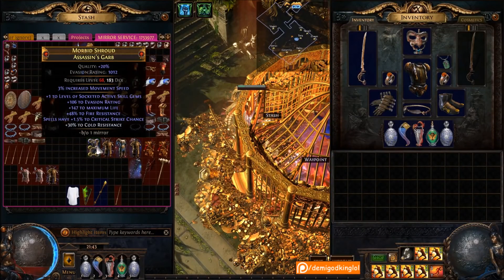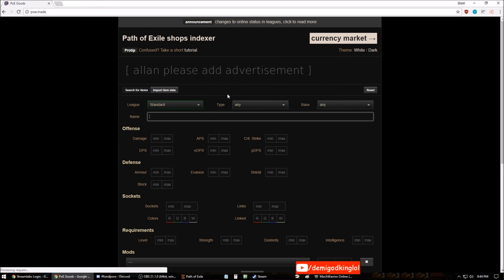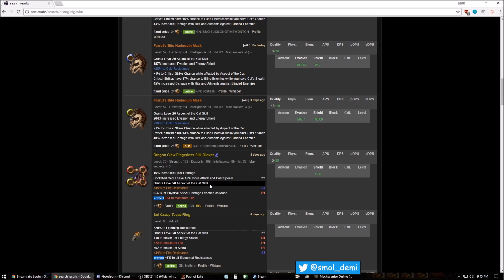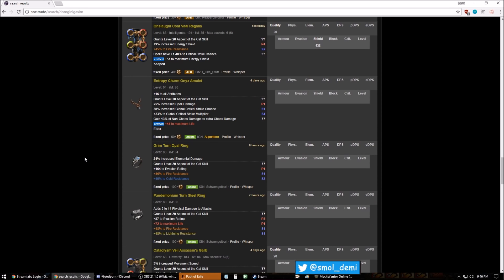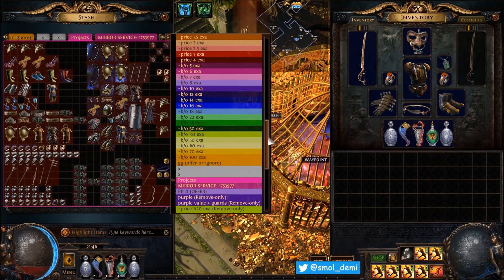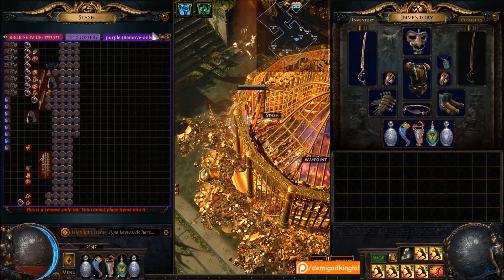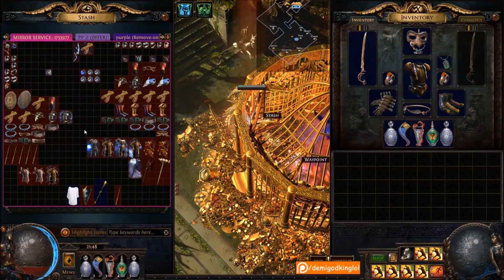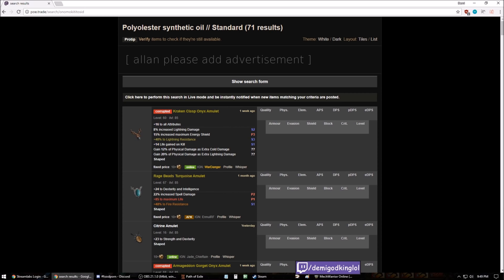How to Make Currency For Standard! Bestiary/Flashback Investment Opportunities | Demi 'Splains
this video has been bulk edited to fix demi's broken links after name changing on twitch
the old description is below this one if you need it. thants

🍋 Credits!

just a quick lil video going over any investment opportunities for those of you looking to make some currency when the leagues end.

WANT MORE DEMI?!